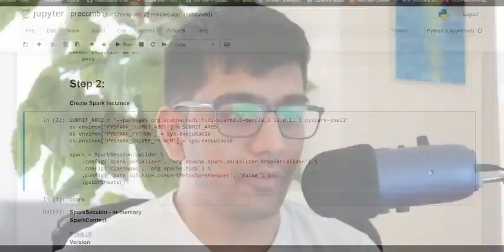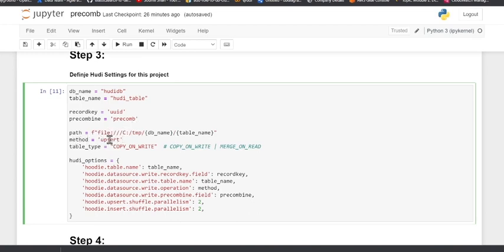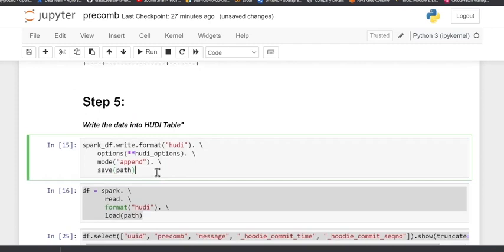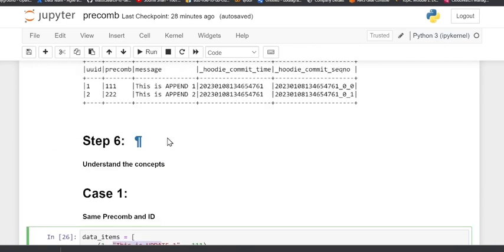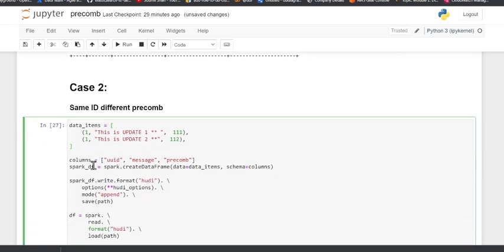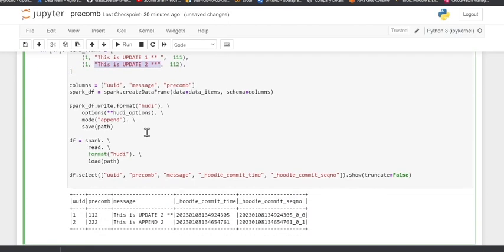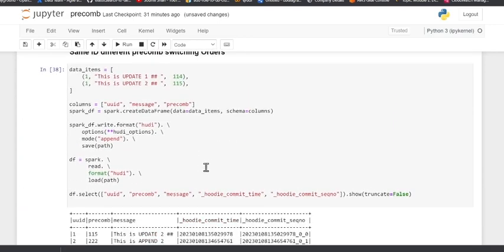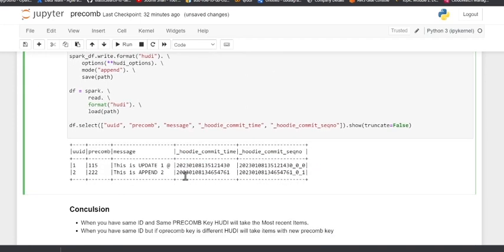Precomb Key Overview: Avoid dedupes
Hudi Labs uncovers 1 service or tool in hudi that you can learn more in-depth. In this lab, Soumil walks you through an overview of the precomb key, and how it can help you for dedup purposes.

Gitbook: coming soon